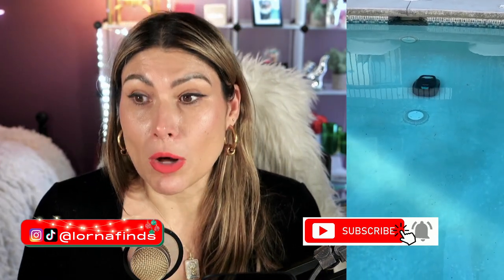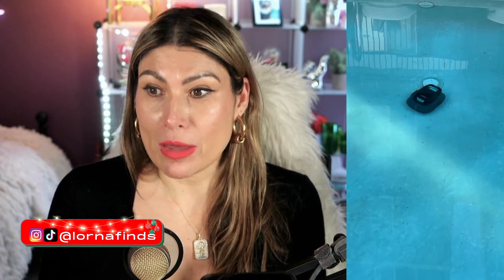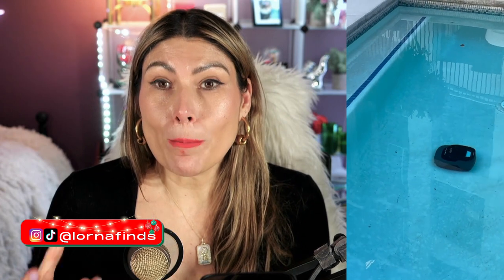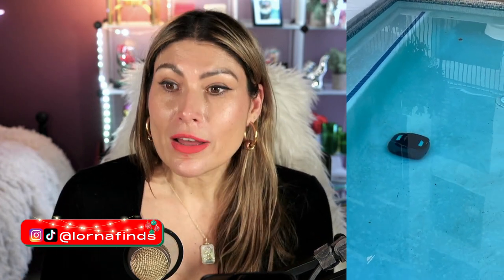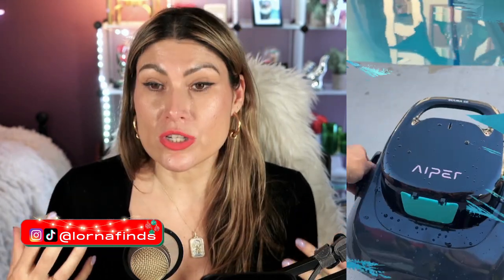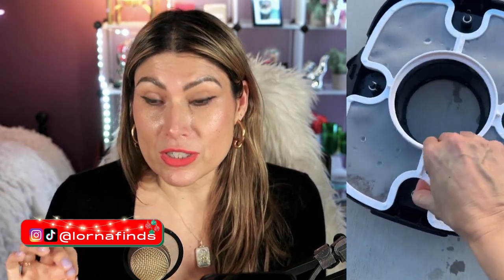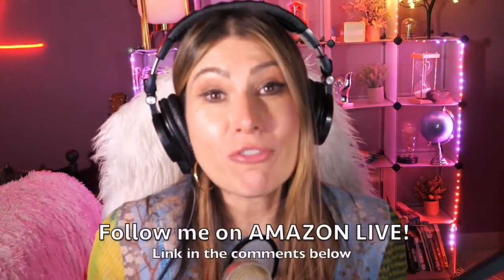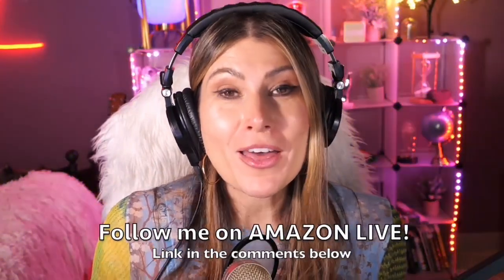AIPER Scuba SE Robotic Pool Cleaner REVIEW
AIPER Scuba SE Robotic Pool Cleaner live video review by A-List Amazon Influencer and Singer-songwriter Lorna.

AIPER Scuba SE Robotic Pool Cleaner, Cordless Robotic Pool Vacuum, Lasts up to 90 Mins, Ideal for Above Ground Pools, Automatic Cleaning with Self-Parking Capabilities